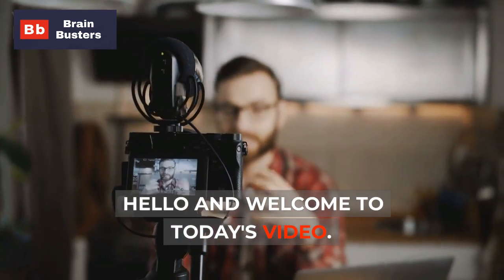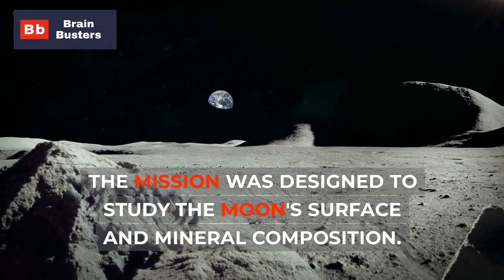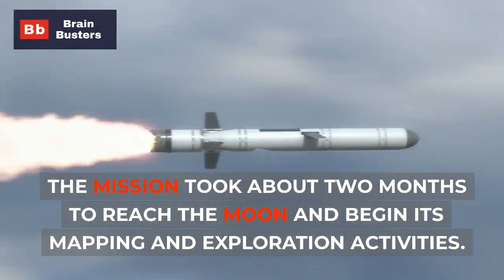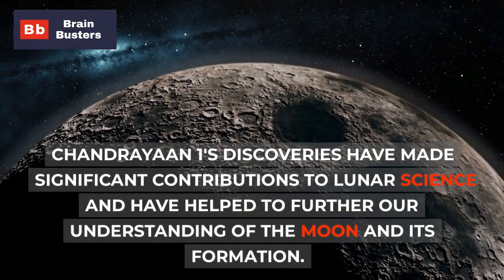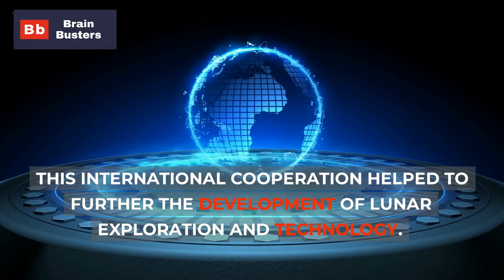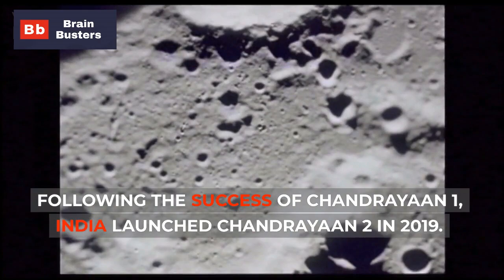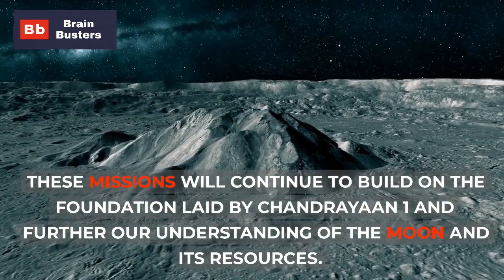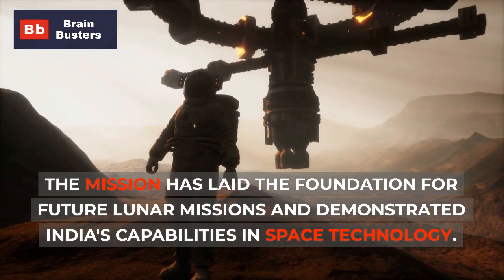India's Leap to the Moon: The Story of Chandrayaan-1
Join us as we embark on a journey to explore the exciting world of India's first lunar mission, Chandrayaan-1. Discover the history behind this groundbreaking achievement, the scientific objectives, and technologies used, and its impact on space exploration. Learn about the challenges faced, the lessons learned, and the future of India's space program. This story is not to be missed by anyone interested in space, science, and Indian history. Click the video to start your journey to the moon with Chandrayaan-1